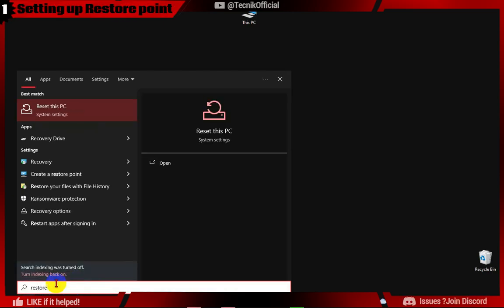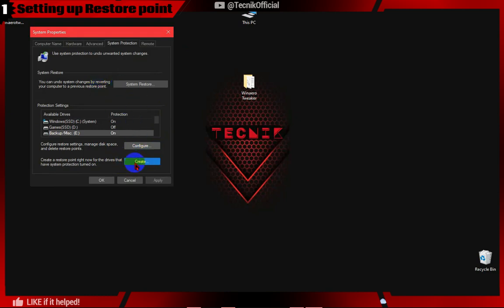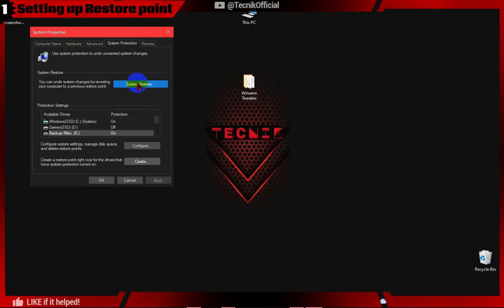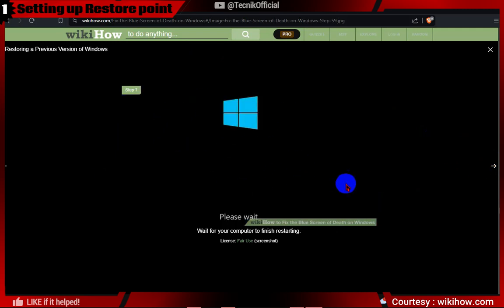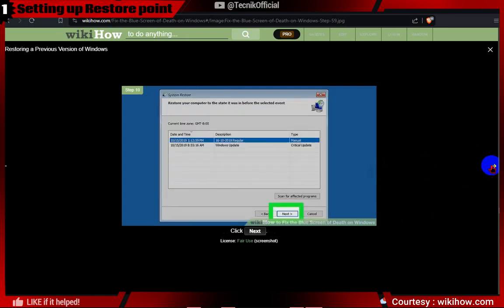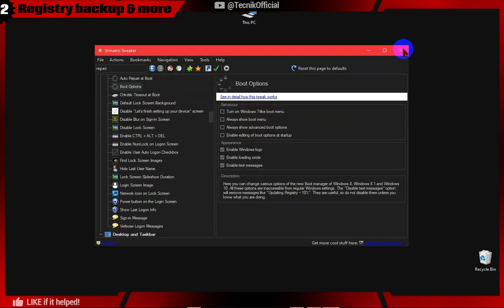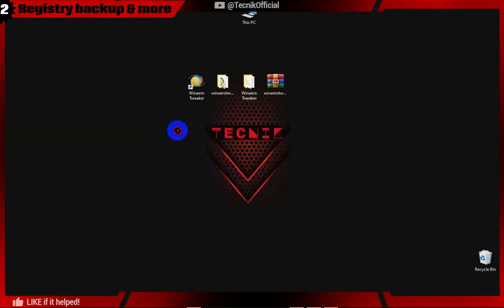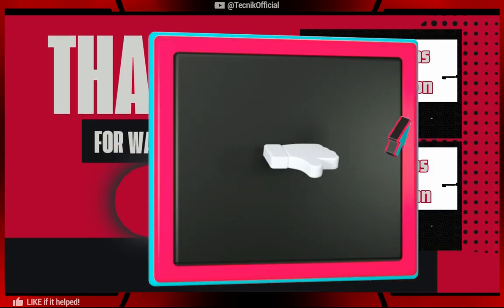⚠️Create System Restore point | Backup registry | Repair Windows Image | Windows10/11 (Safe/Tested)✅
➤ Quickly create and restore Windows to a restore point to fix errors caused by any tweaks or programs. Also, set up automatic registry backup, and add 'sfc /scannow' and 'repair Windows image' options to the desktop right-click menu. Follow the video properly please :)

▶️Chapters :
00:00 - In this video
00:25 - Setting up restore point
03:00  - Enable Automatic Registry Backup
05:17 - Scan results and software removal

: ♪ Syn Cole - Feel Good | ♪ Jim Yosef - Link
🔗Mentioned Links below (Scroll Down)🔽

Mentioned Article (this also covers how to boot to safe mode)

❓Queries Solved in this video :
Fix problems using Windows Update
automatic registry backup
create system restore point
dism sfc scannow
dism.exe /online /cleanup-image /restorehealth sfc /scannow
how to restore from restore point windows 10
download winaero tweaker